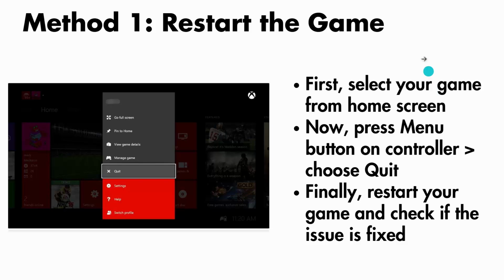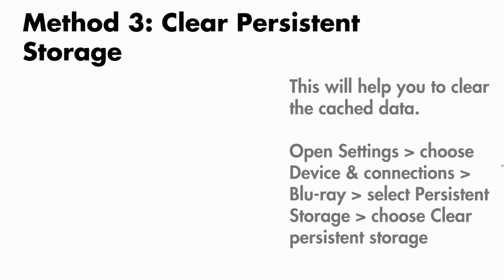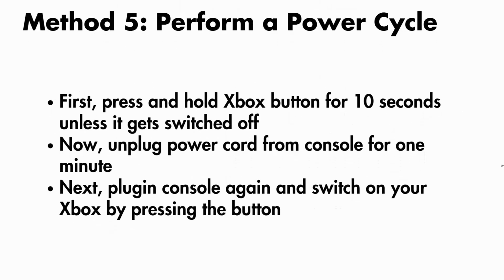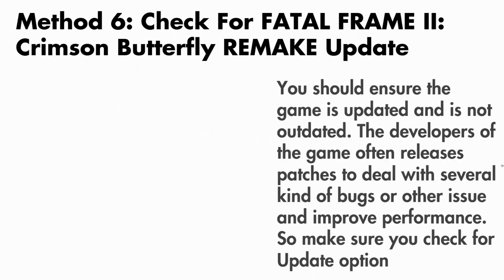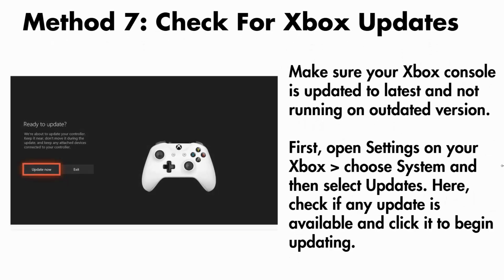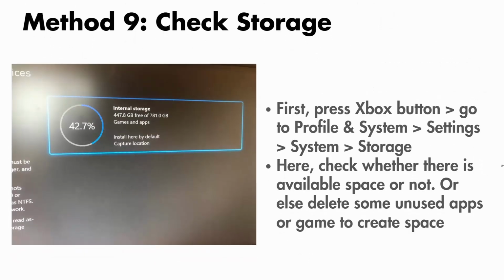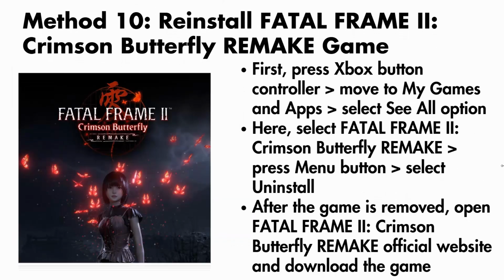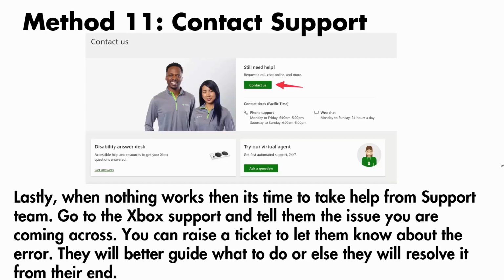Fix FATAL FRAME II: Crimson Butterfly REMAKE Not Launching/Crashing/Lag/Not Loading Xbox Series X|S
In this video tutorial, get the methods to Fix FATAL FRAME II: Crimson Butterfly REMAKE Not Launching/Crashing/Lag/Not Loading Xbox Series X|S.
How To Fix FATAL FRAME II: Crimson Butterfly REMAKE not launching on Xbox Series X (2026),
How do I Fix FATAL FRAME II: Crimson Butterfly REMAKE not launching of my Xbox,
FATAL FRAME II: Crimson Butterfly REMAKE Keeps crashing on Xbox Series S,
Fix FATAL FRAME II: Crimson Butterfly REMAKE not loading on Xbox X problem,
How to fix stuttering in FATAL FRAME II: Crimson Butterfly REMAKE on xbox X|S,

🌐Social Media-